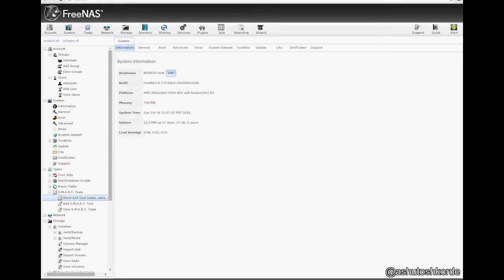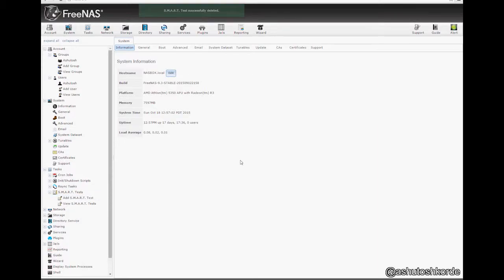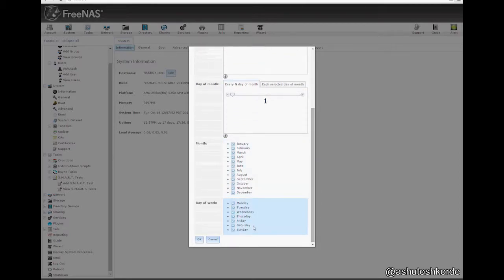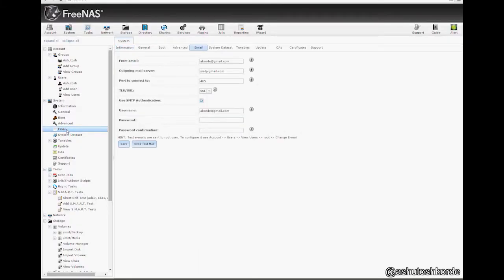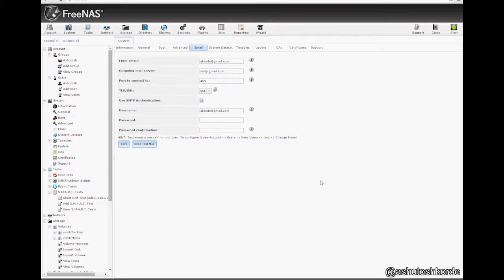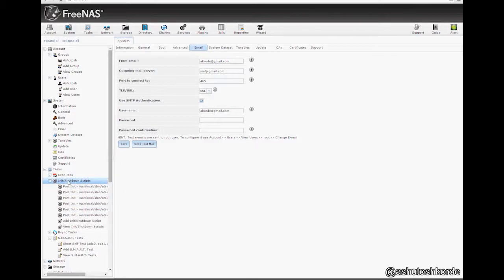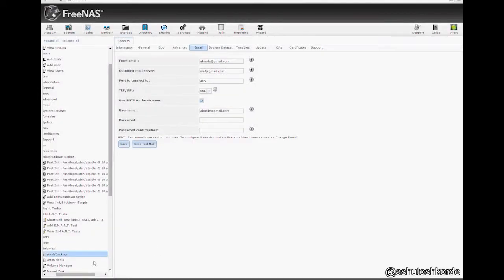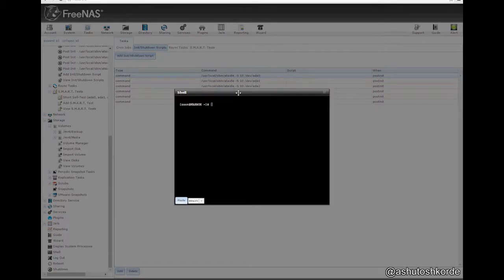6 Bay diskless NAS under $200 (Part 8) - Email and Power saving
This video describes the steps to setup outgoing emails from FreeNAS. It also shows how to save power by spinning down the disks when idle.